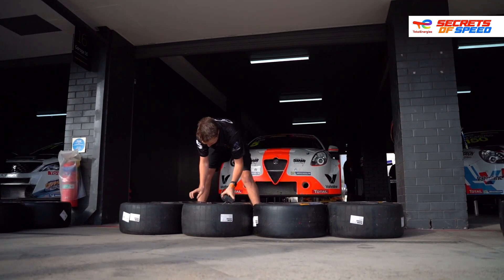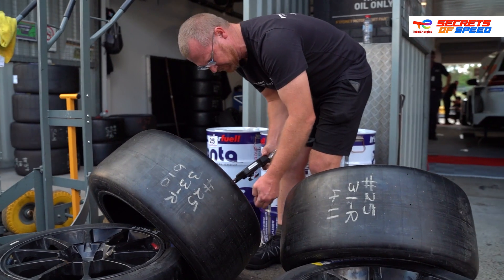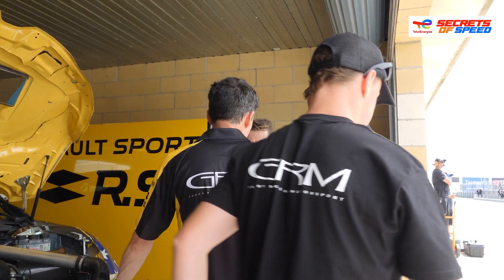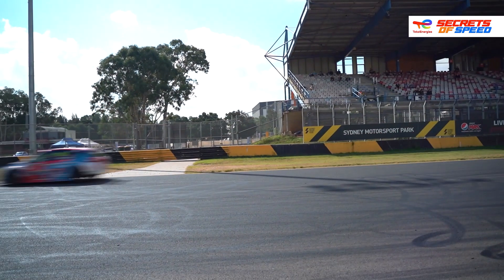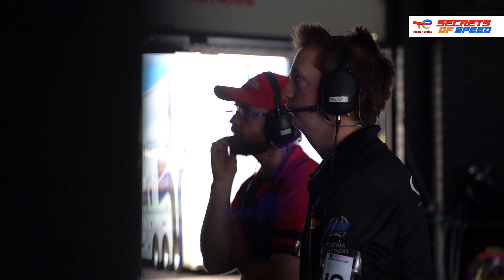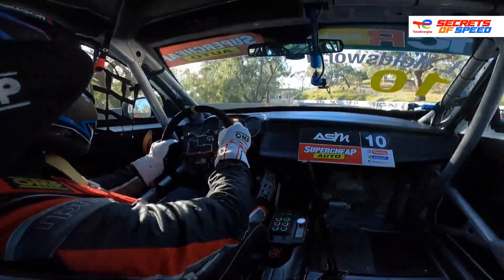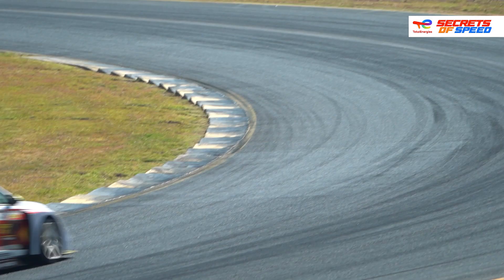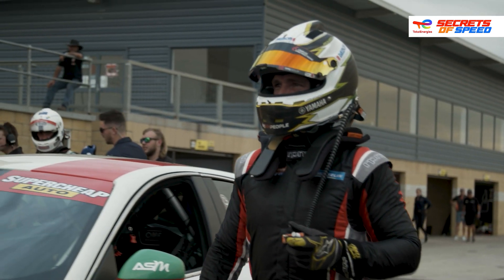TotalEnergies Secrets of Speed, Episode 4, Engineers talk set-up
In the latest episode of the TotalEnergies Secrets of Speed, the engineers have their say as they talk about set up and starting techniques